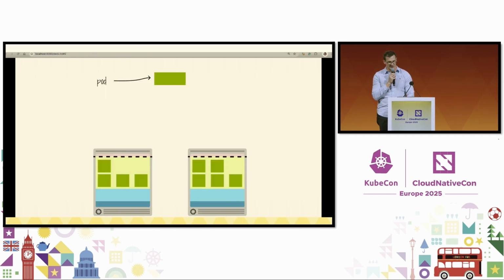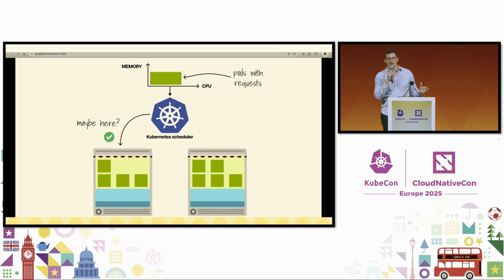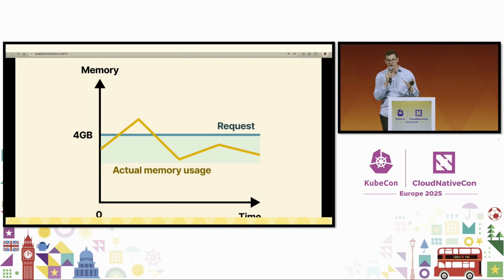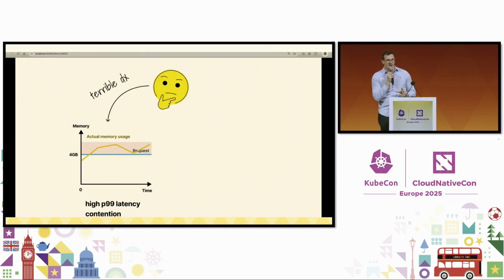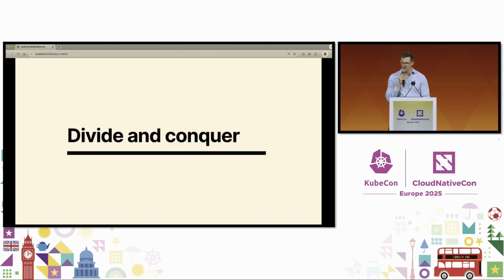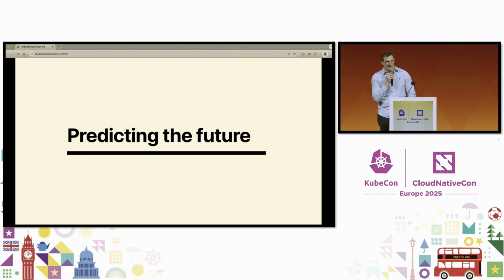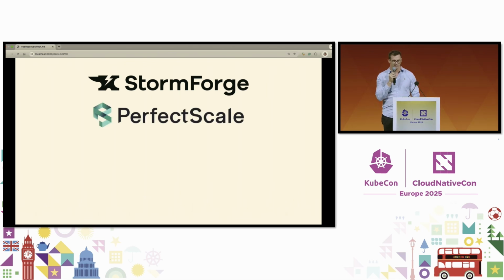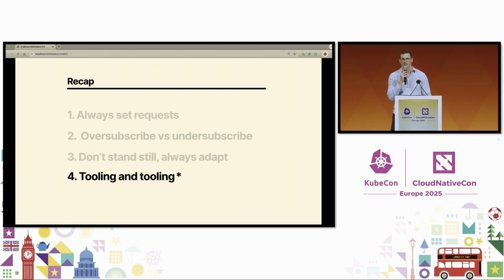Lightning Talk: Resource Roulette: Winning the Kubernetes Allocation Game - Daniele Polencic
Lightning Talk: Resource Roulette: Winning the Kubernetes Allocation Game - Daniele Polencic, Learnk8s

In this lightning talk, we'll challenge the conventional wisdom of setting static requests and limits for Kubernetes workloads. As applications evolve and usage patterns fluctuate, predefined resource allocations become obsolete, leading to either resource waste or performance bottlenecks.

In just 5 minutes, you'll learn:

- Quick techniques to identify resource misconfigurations
- Simple tricks for implementing adaptive resource management
- Easy-to-apply strategies for balancing cost and performance